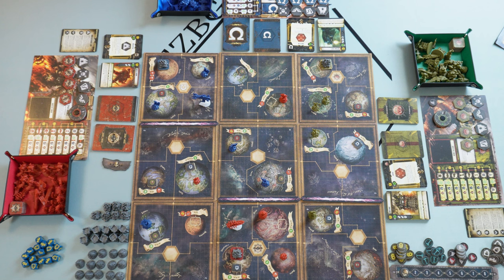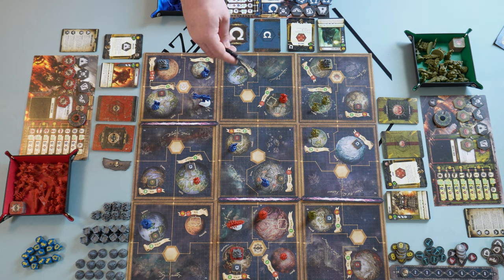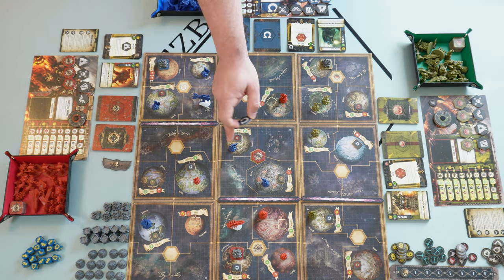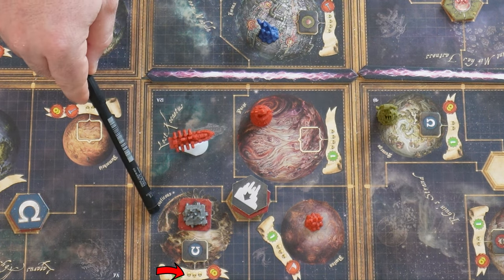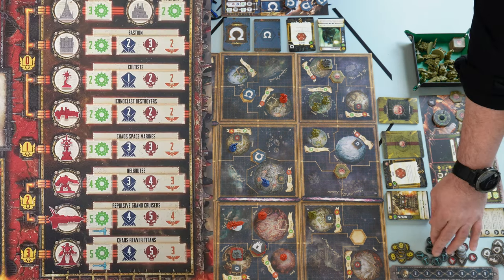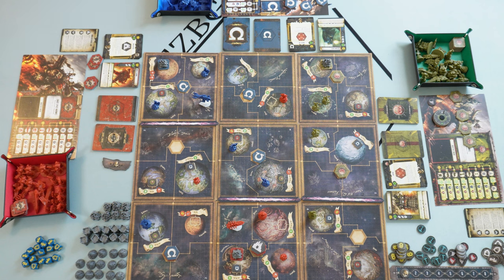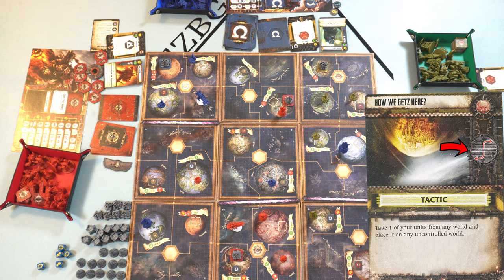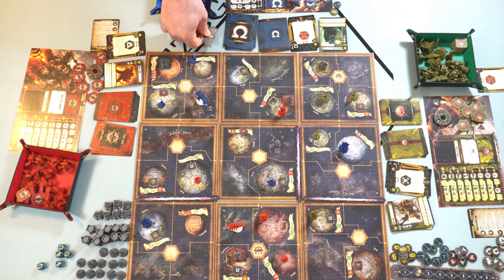Forbidden Stars board game- how to play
Hi players!
In this video I'll show you how to play the board game Forbidden Stars by Fantasy Flight Games.
Shout out and thank you to Adrien Fichelle that checked the video before releasing it :)
Happy gaming!
Asaf

0:00 Intro
0:36 Setup
2:18 Overview and winning conditions
3:59 Preparation phase
5:43 Execution phase
6:51 Deploy order
14:23 Dominate order
16:56 Strategize order
19:54 Advance order
22:41 Combat
31:50 Orbital Strike
32:41 Refresh phase